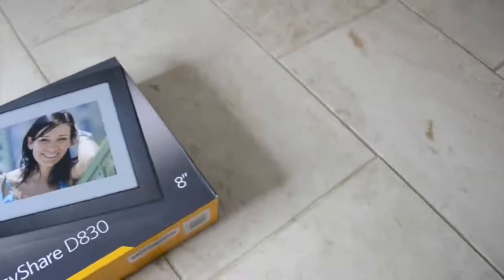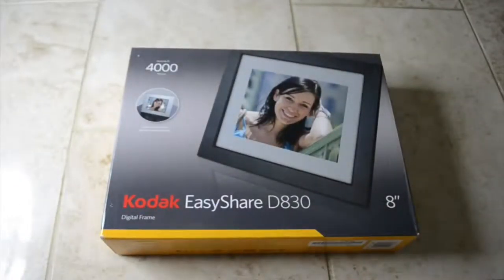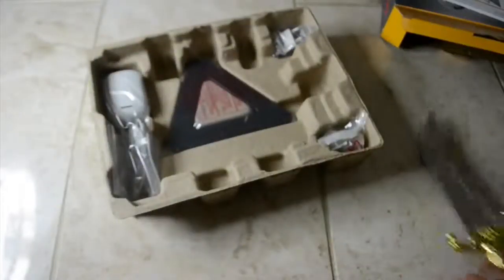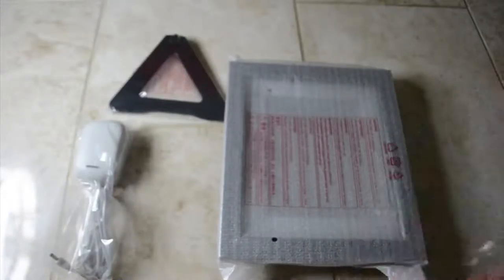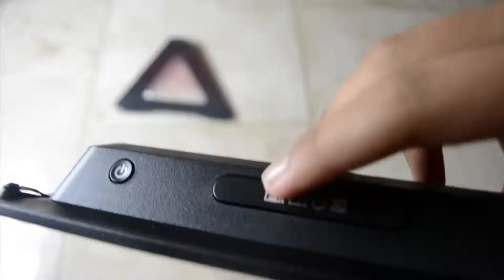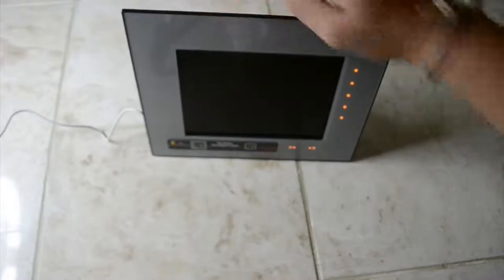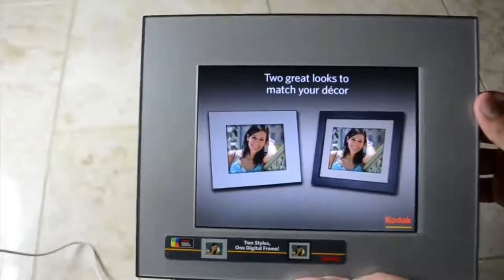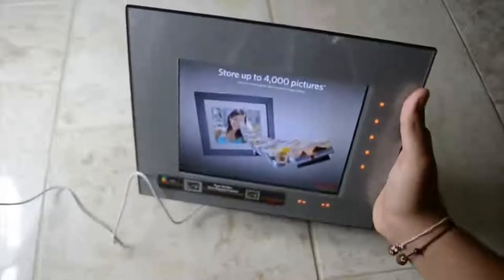Kodak EasyShare D380 Unboxing and Set Up HD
Kodak EasyShare D830 Digital Frame Specifications
The D830 has 512MB of internal memory and it accepts SD, SDHC, MMC, Memory Stick, MS Pro/MS Pro Duo, and xD cards, as well as USB. Just plug in your card and it begins showing images. The screen is 8" with a resolution of 800 by 600 pixels, which doesn't sound very good but i have to say, when I use it the pictures look amazing. Unfortunately it doesn't accept videos as its only a photo frame.   The screen is full of vibrance and sharpness, it even looks like an actual pictures in a photo frame.

I give it an overall score of 8/10.